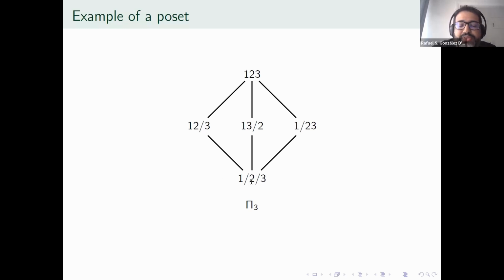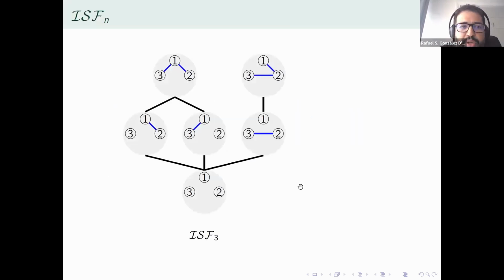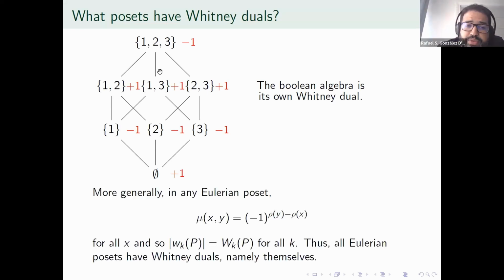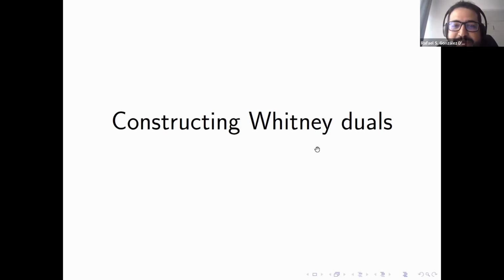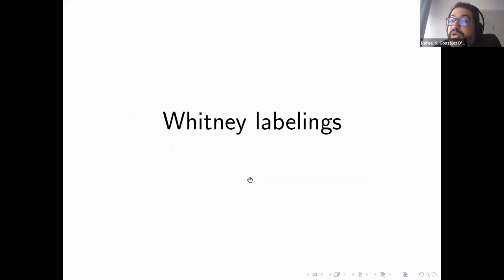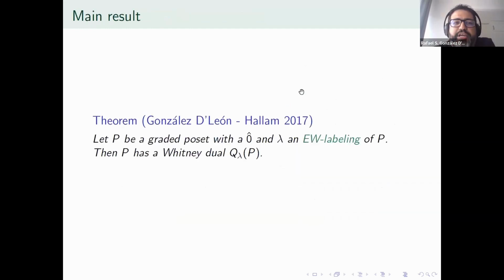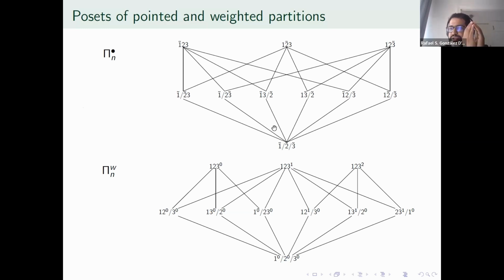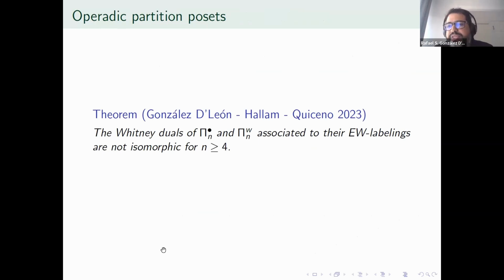On Whitney numbers of the first and second kind, or is it the other way around? by R González D’León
From AlCoVE 2023,

The Whitney numbers of the first and second kind are a pair of poset invariants that are relevant in various areas of mathematics. One of the most interesting appearances of these numbers is as the coefficients of the chromatic polynomial of a graph. They also appear as counting regions in the complement of a real hyperplane arrangement. In this talk, I will share a very curious phenomenon: sometimes the Whitney numbers of the first and second kind of a poset happen to be also the Whitney numbers of the second and first kind but of a different poset. We call this phenomenon Whitney duality and to find examples we rely on the techniques of edge labelings and quotient posets. I will present some key results in the theory of Whitney duality and in particular recent results regarding nonuniqueness. Joint work with Josh Hallam and Yeison Quiceno.